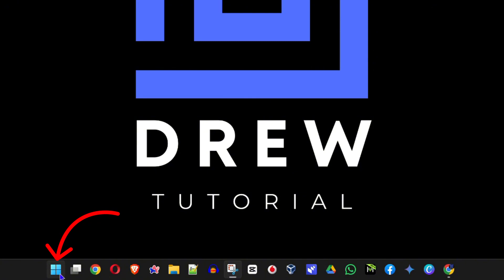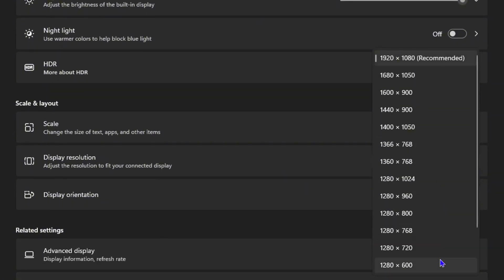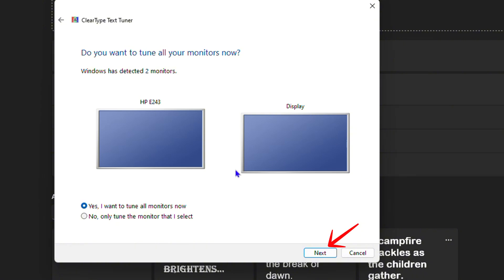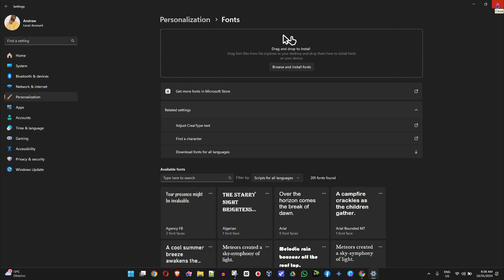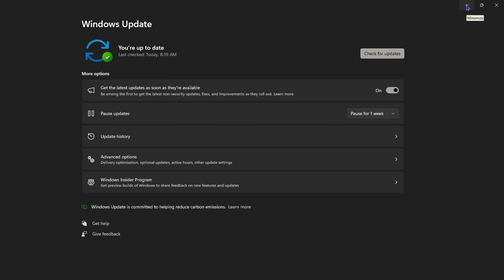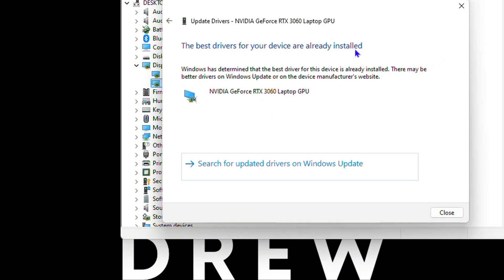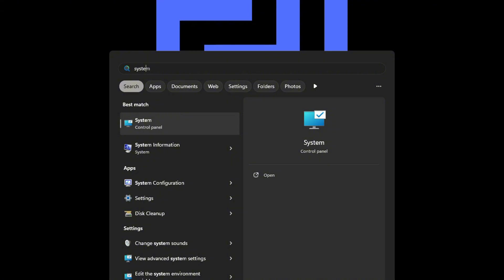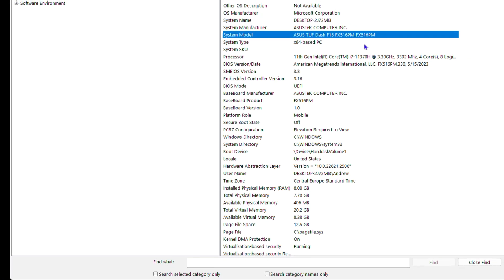How to Fix Text in Windows 11 Look Blurry and Mess Up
If you're dealing with blurry text in Windows 11, this video will show you how to fix the issue and get your display looking crisp and clear again.

friends welcome back to J tutorial and in today's video I'm going to show you how to fix blur text showing on your windows 11 computer right now the first thing that you want to do in case you have blur text on your computer or something just not looking right the first thing that I would recommend is go ahead and restart your computer that's the most basic thing that you can do because if this is something that is just happening all of a sudden then it could be that you just need to restart on your computer right so go ahead and

SEO
How To Fix Blurry Text Showing on Windows 11 Error